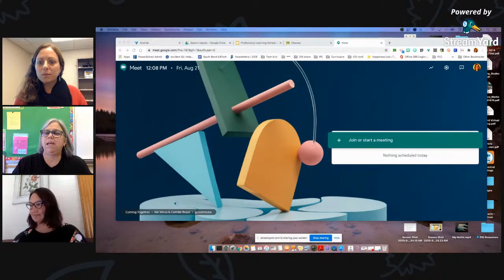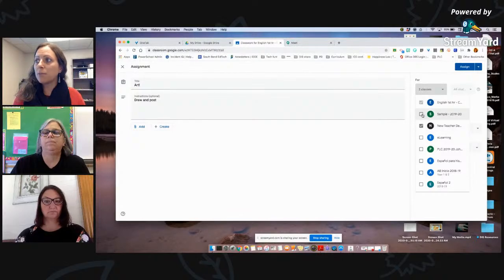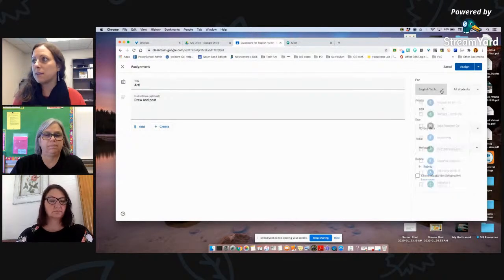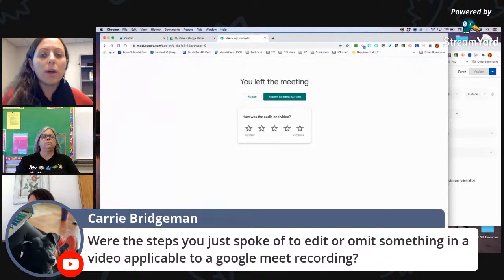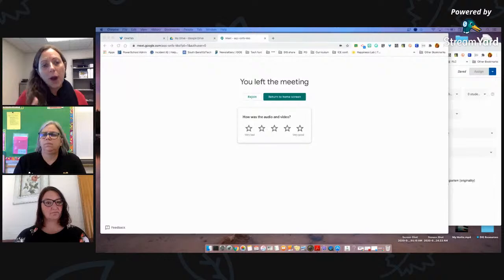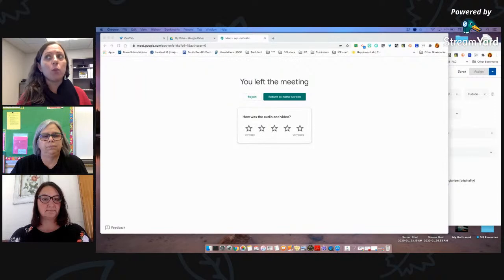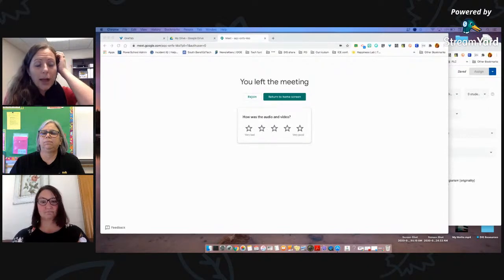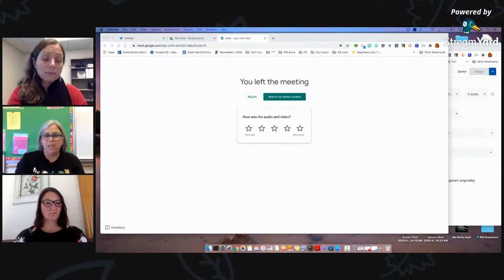Google Meet Q&A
Come ask your questions with Terra Cowham, Barb Sequin, and Jen Vanhaver.